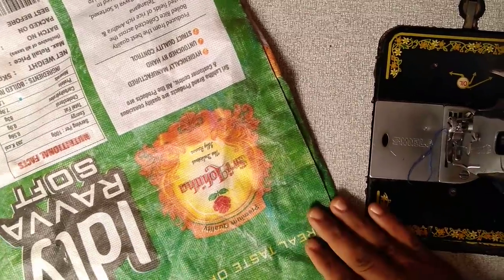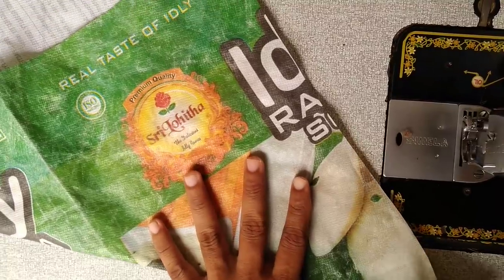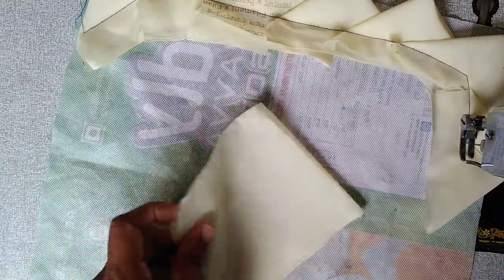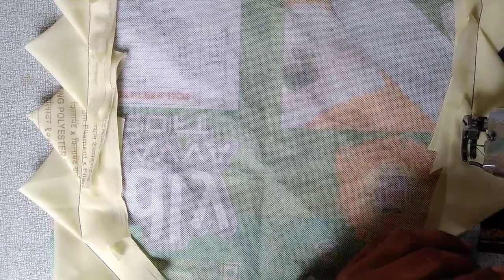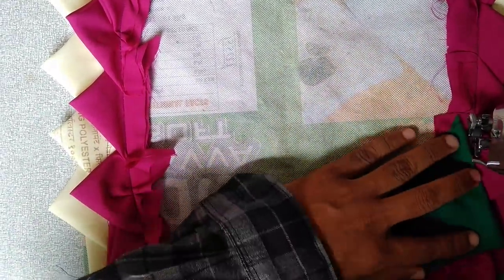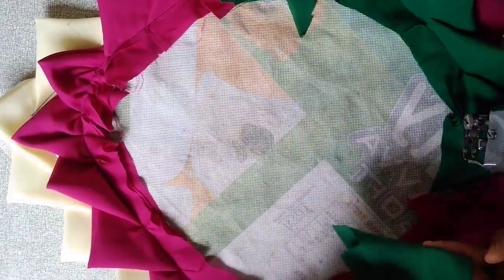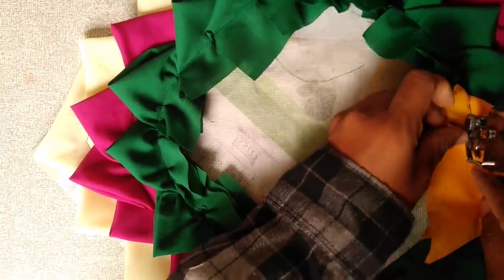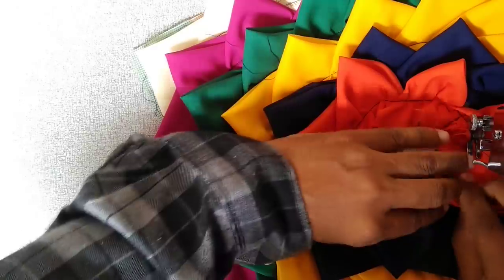కాళ్ళు తుడుచుకునే పట్టా మీరే సింపుల్ గా కుట్టండి/door meet simpul stiching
hiii friends.
                  in this videyo door met simpul stiching in telugu you can learn easy stich   sewing tutorials presentating the best tailoring tutorials professional Trip's and tricks youtube bignners  please each video, careful get professional finishing